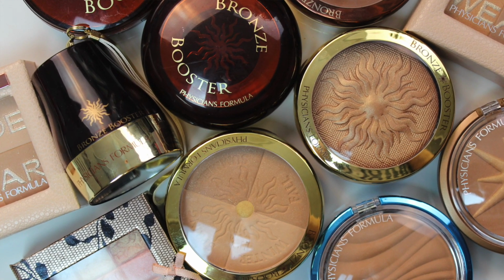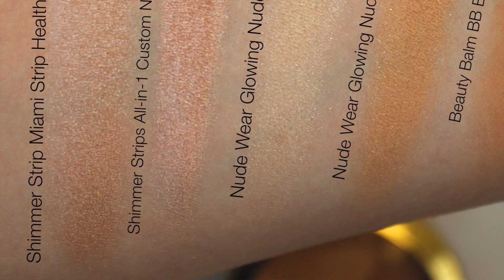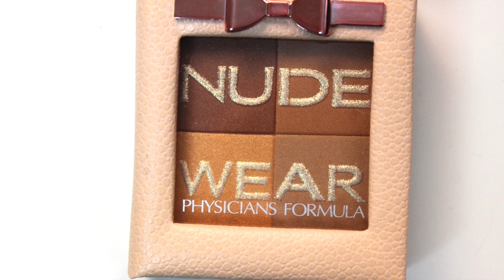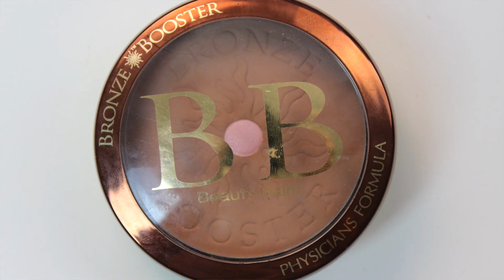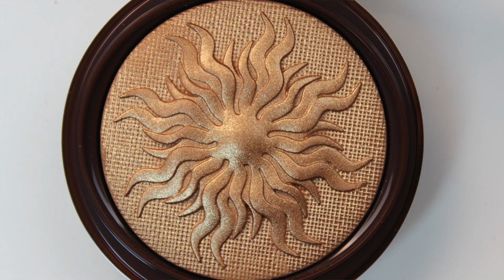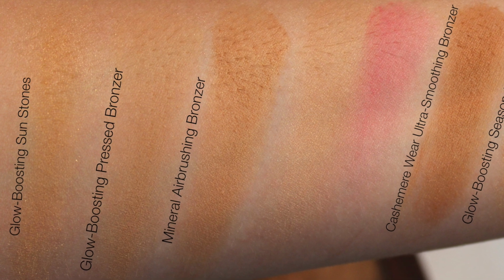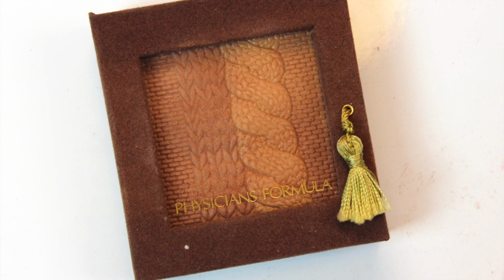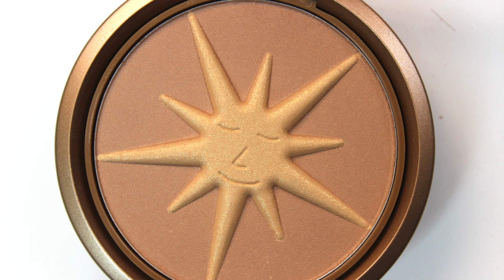Complete Physician's Formula Bronzer Overview | Bailey B.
What I'm wearing:
Pur Minerals Jupiter Ascending Kit on my eyes and lips
it Cosmetics Celebration Foundation
Physician's Formula Mineral Airbrush Bronzer
Essence Silky Touch Blush in Life's a Cherry
Kiss Gel Fantasy Press-Ons - the style isn't on the box :(